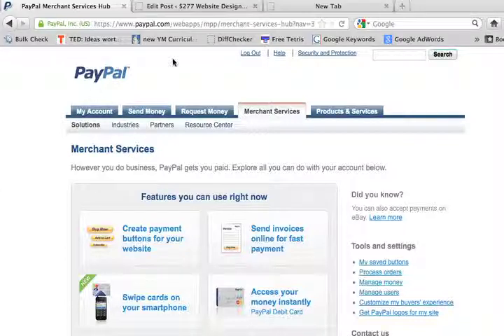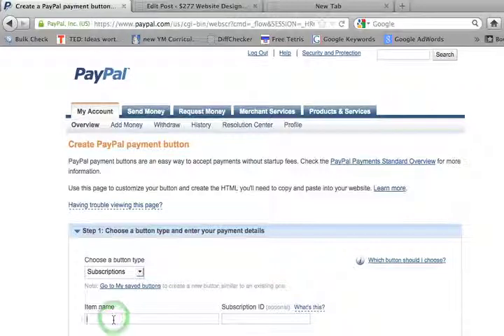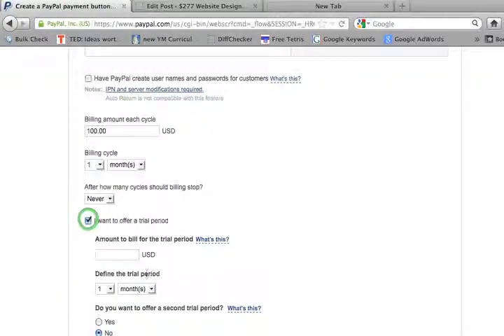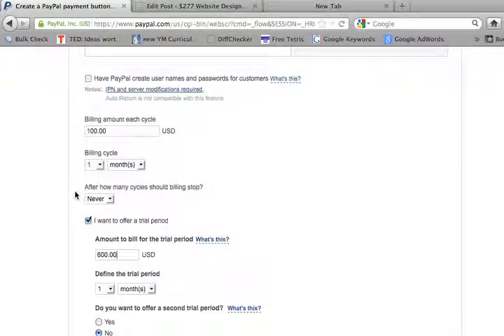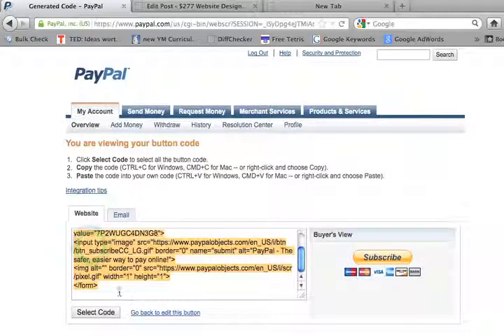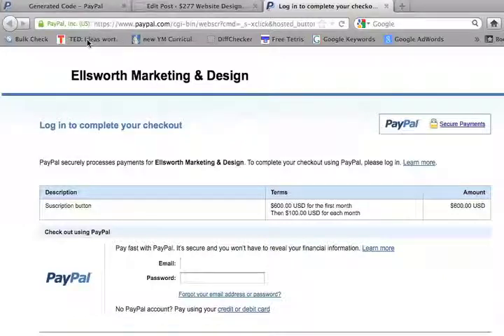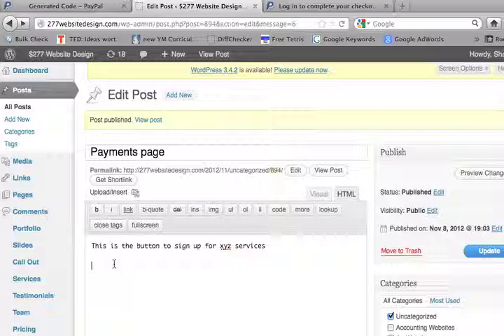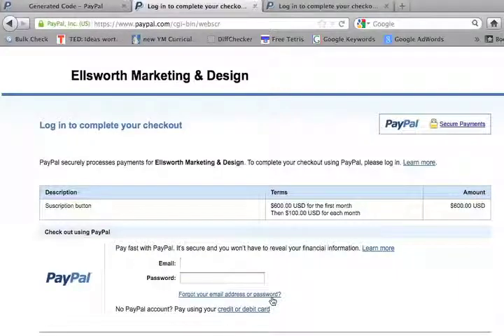How to Create a PayPal Button and add it to a Wordpress Page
- In this video I show you how to create a subscription button for recurring payments in PayPal and then how to post it to a Wordpress page.

Ellsworth Marketing is a Web Design/Internet Marketing company helping local businesses make a big splash online. We use website design, SEO, PPC, social media, online video, lead generation and email marketing to develop an important, authority building web presence for local businesses.

We also specialize in mobile phone or smart phone optimized websites and sms messaging.